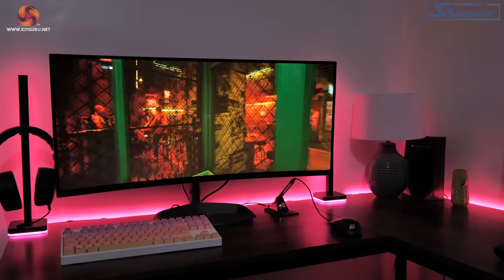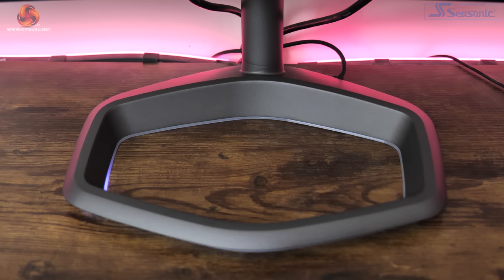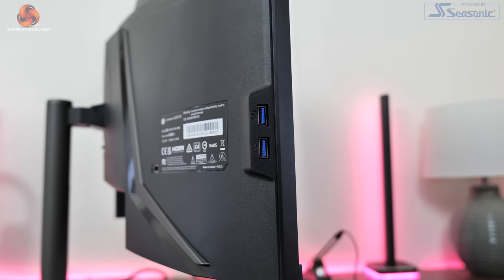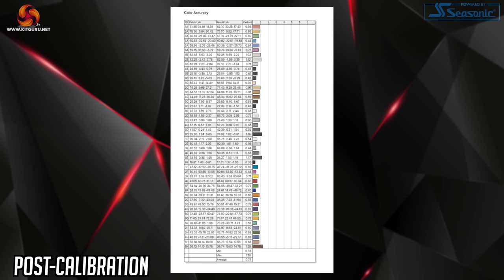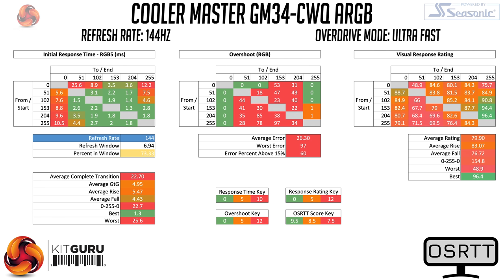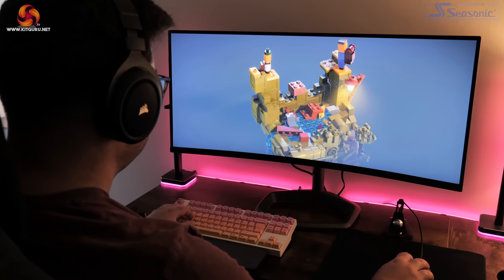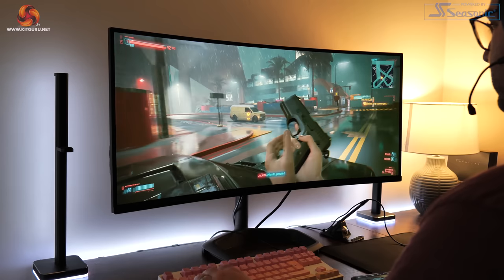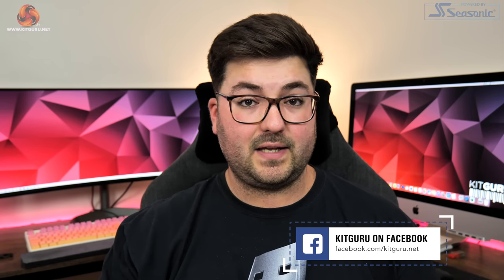Cooler Master's VALUE Ultrawide - GM34-CWQ ARGB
Today we are taking a look at Cooler Master's latest gaming monitor. Dominic wasn't too impressed with the last one he reviewed from the company - but is the ultrawide GM34-CWQ ARGB any better? It's priced at £419.99, and we put it through its paces today.

00:00 Start
00:39 Introduction
01:31 The design
02:00 RGB lighting in… the stand?
02:37 Ergonomics and I/O
03:39 The OSD
05:02 SpyderX testing
06:29 Response times and gaming
10:27 Latency and G-Sync
11:21 Viewing angles/backlight bleed
12:18 Closing thoughts

KitGuru uses a variety of equipment to produce content:
As of May 2020: